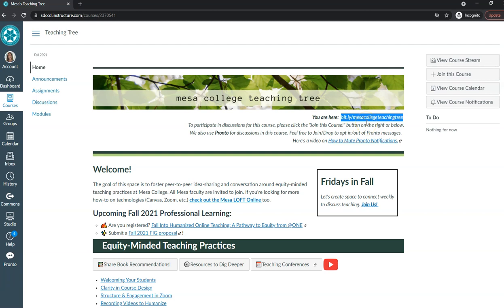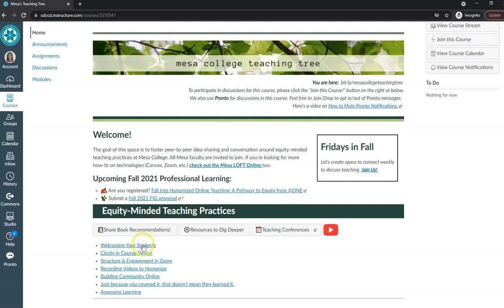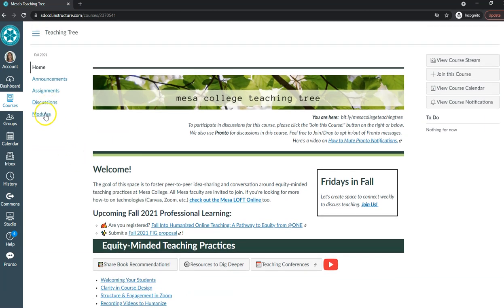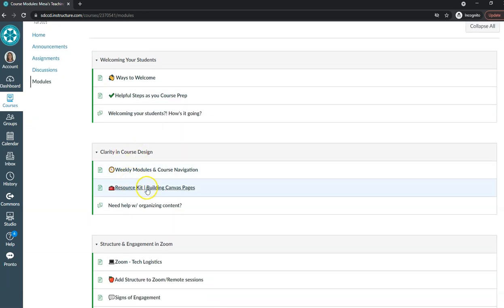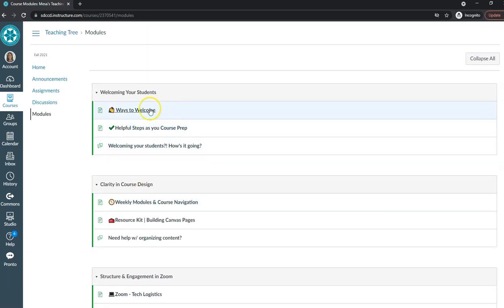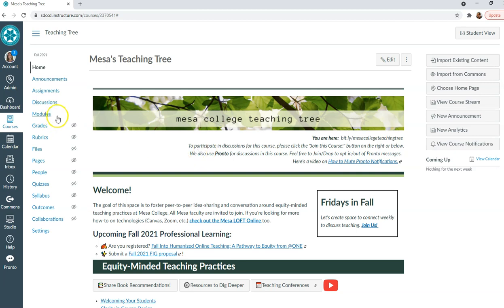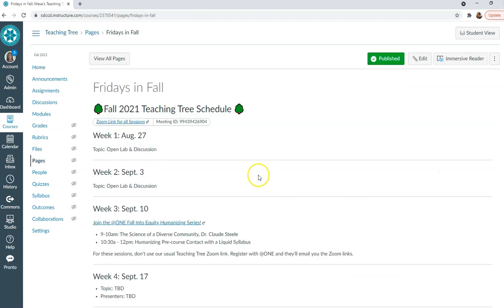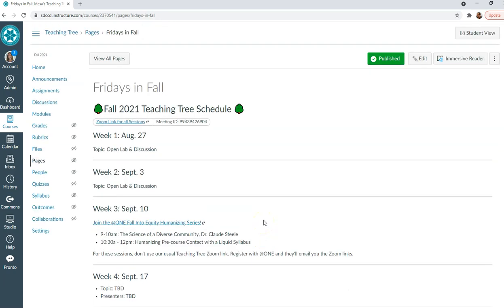Teaching Tree Tour video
In this video learn about the three ways that you can engage with colleagues in peer-to-peer conversations around equity-infused teaching at Mesa.